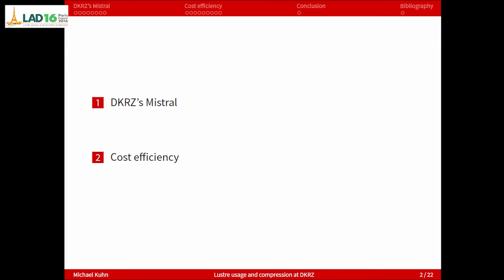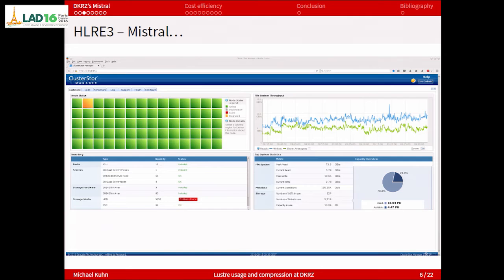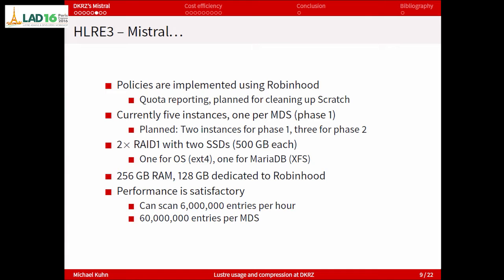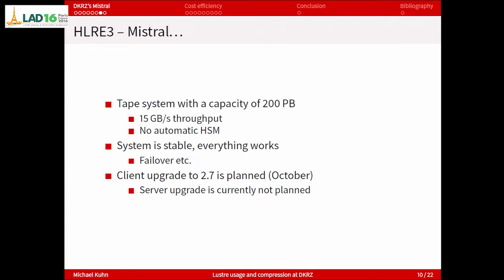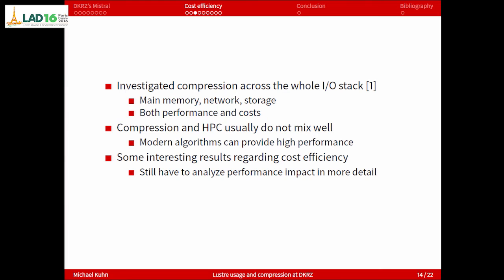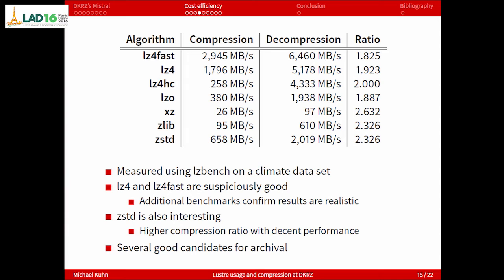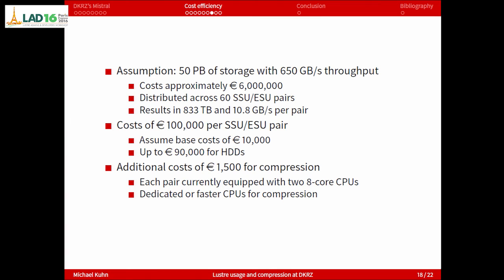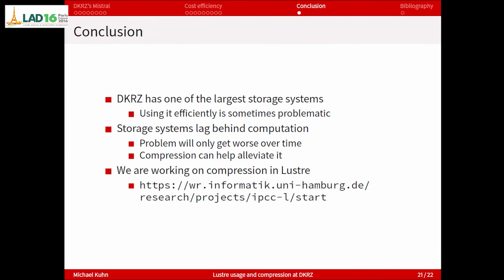LAD16, Michael Kuhn, Lustre usage and data compression at DKRZ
LAD16 Michael Kuhn Seagate
21 September 2016
Lustre Admins & Developers Workshop 2016
LAD16 Lustre usage and data compression at DKRZ
©Universität Hamburg ©CEA/DAM/CADAM